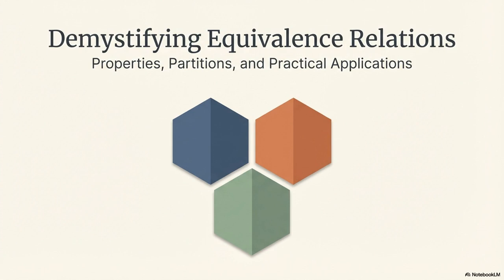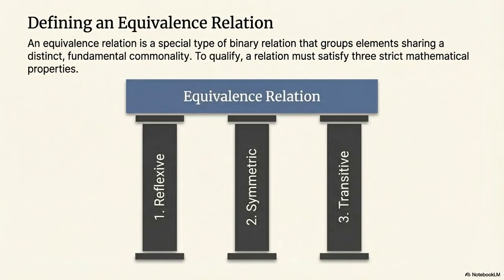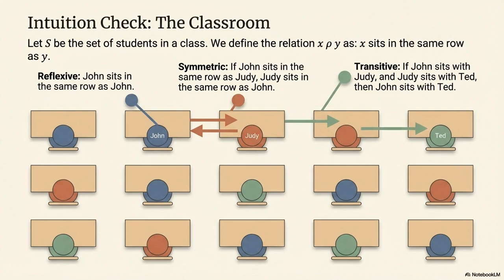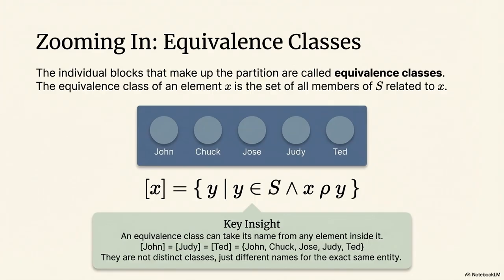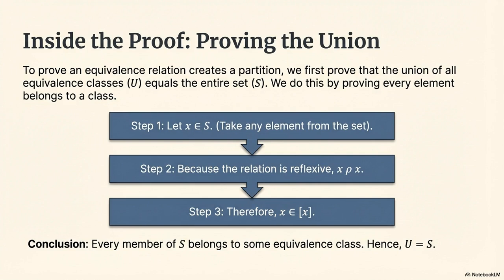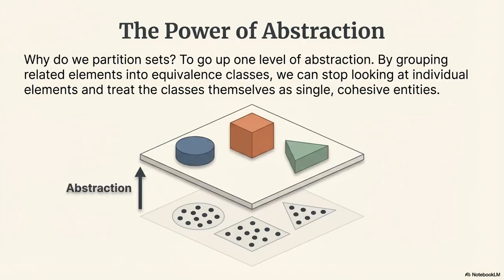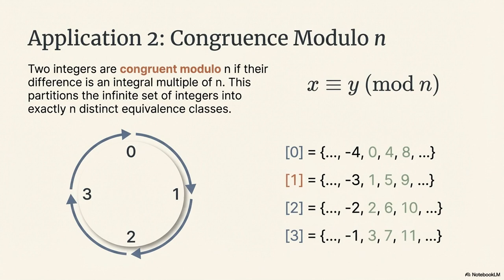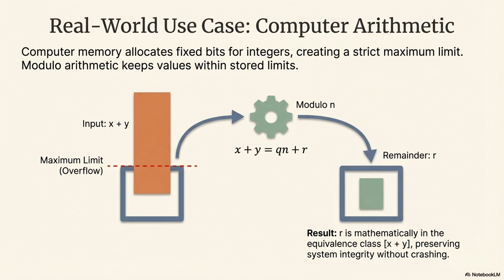Equivalence Relations Made Easy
Equivalence relations are one of the most important ideas in discrete mathematics. This video explains what they are, why the three defining properties matter, how they create partitions and equivalence classes, and where they appear in real mathematics and computing.

Timestamps:

0:00 Introduction
0:45 Binary relations
1:38 What makes a relation an equivalence relation
2:27 The three required properties
3:22 Classroom intuition example
4:12 Partitions
5:10 Equivalence classes
6:03 The fundamental theorem
7:01 Proof idea: union of classes
8:03 Proof idea: disjointness
9:00 The power of abstraction
10:03 Application: rational numbers
10:58 Application: congruence modulo n
11:55 Application: computer arithmetic
12:38 Summary cheat sheet
Topics covered:

Binary relations
Reflexive, symmetric, and transitive properties
Partitions and equivalence classes
Rational numbers
Modular arithmetic
Congruence modulo n
Computer arithmetic